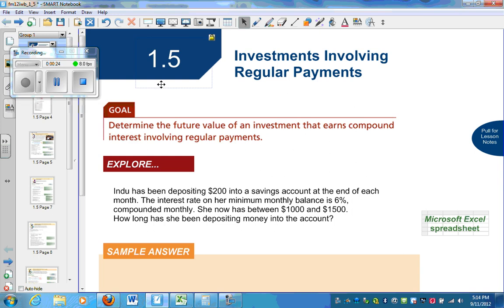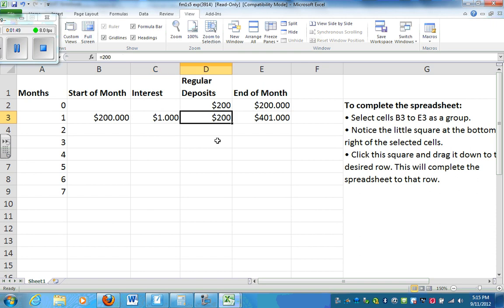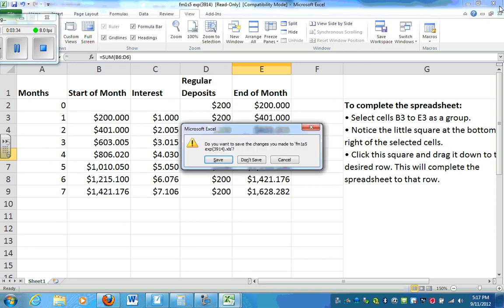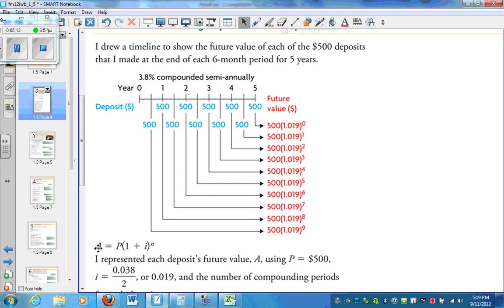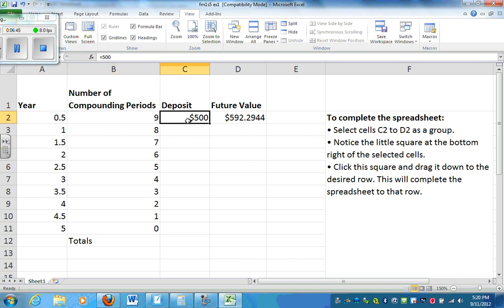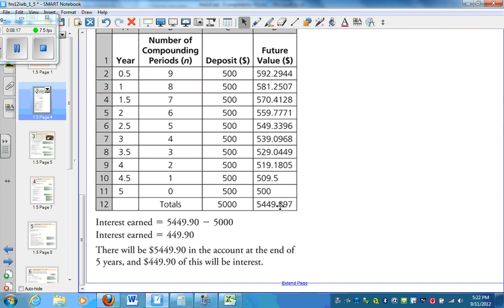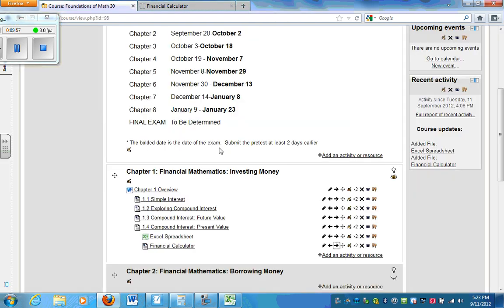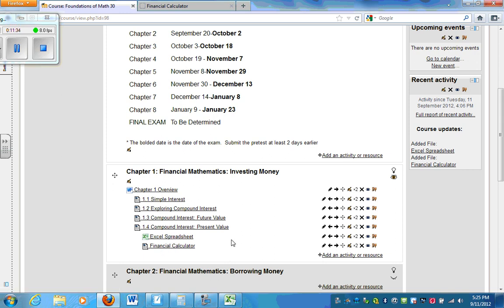1.5 Investments Involving Regular Payments